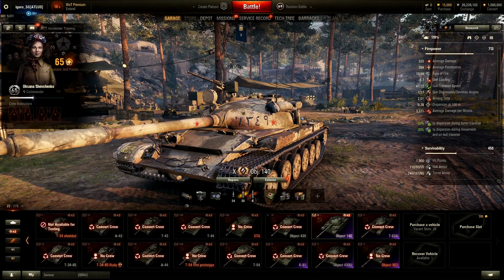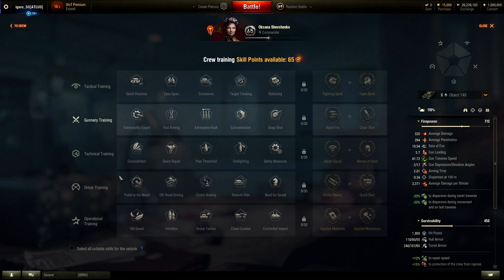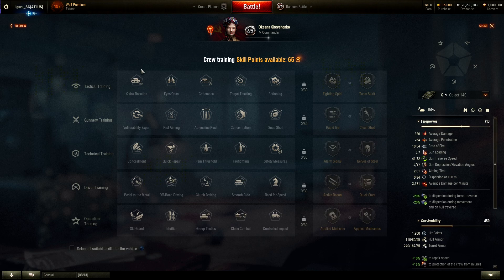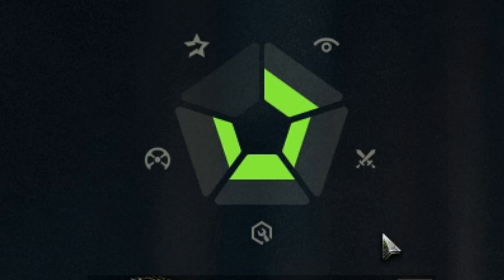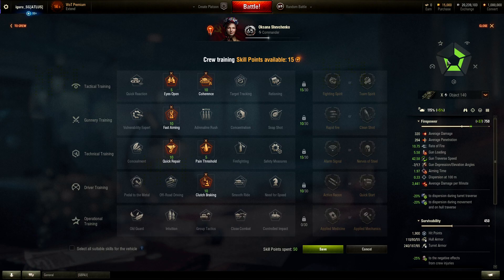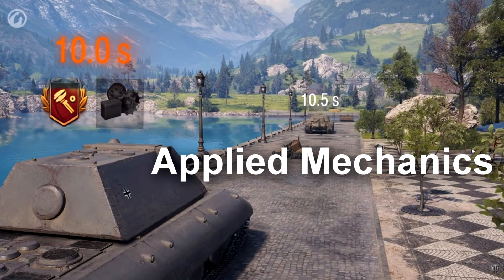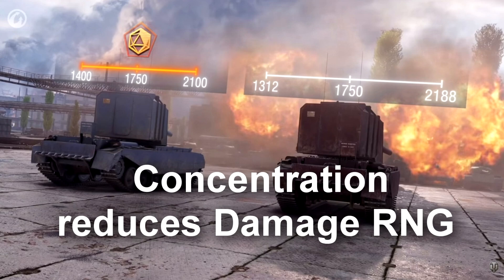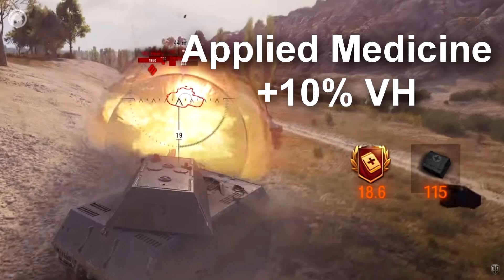Crew 2.0 is Dead on Arrival World of Tanks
I think the Word of Tanks community will not accept Crew 2.0 in it's current iteration. Also how WoT over-arching theme of adding more unpredictability into the game mechanics will change YOUR win rate.